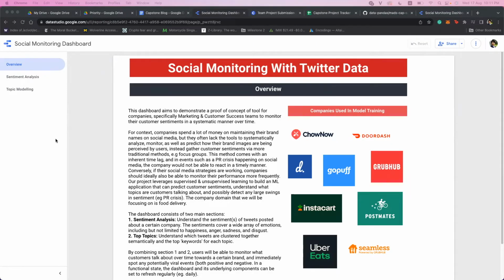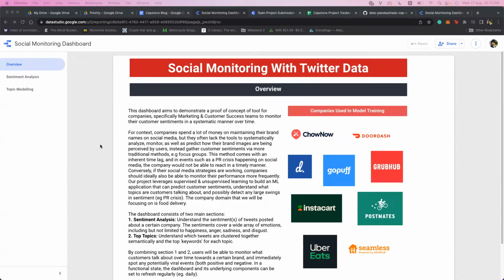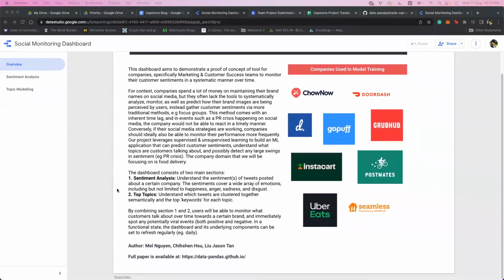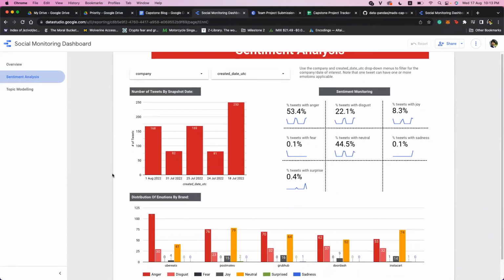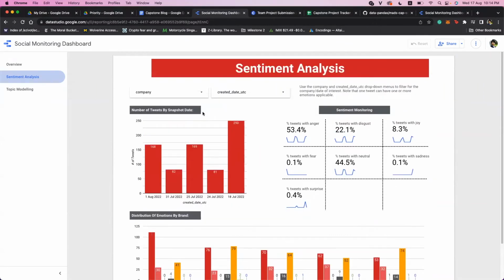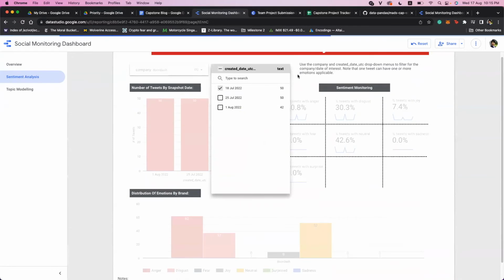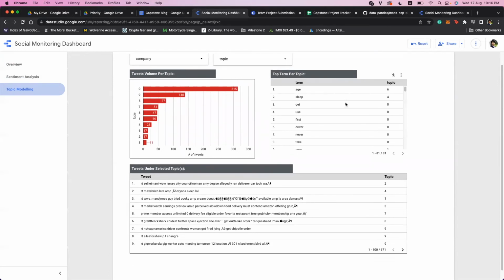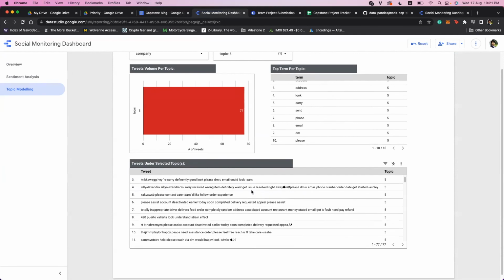Social Monitoring Dashboard Demo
Demonstration of our social monitoring dashboard. The dashboard is the final step of the capstone project for the Master's of Applied Data Science (MADS) degree.

Chapters:
00:00 Introduction
01:35 Sentiment Analysis
03:36 Topic Modeling
04:50 Conclusion